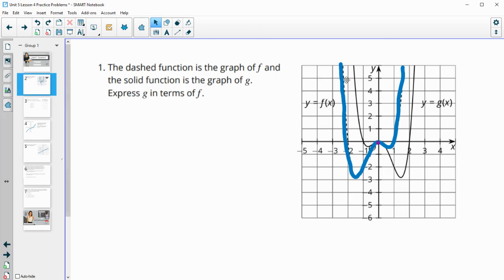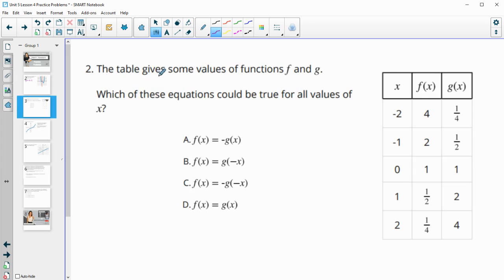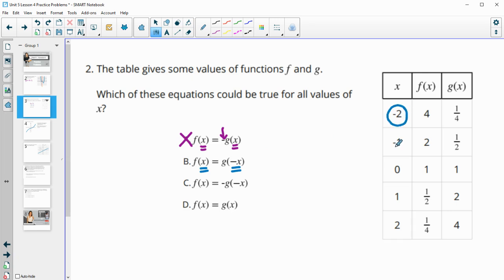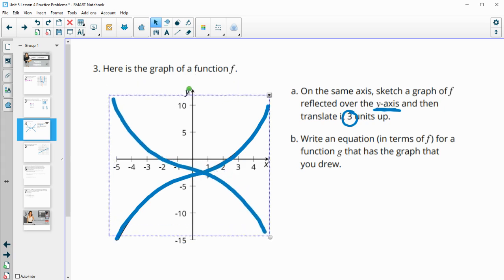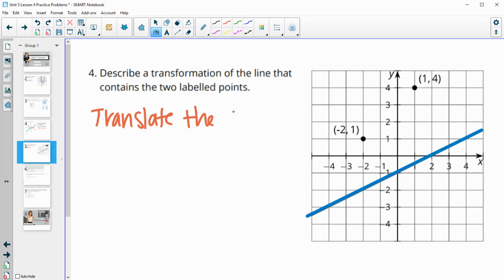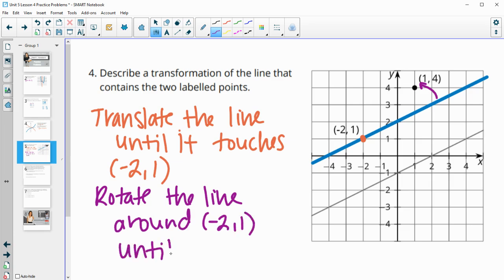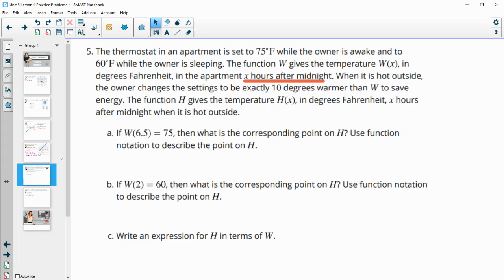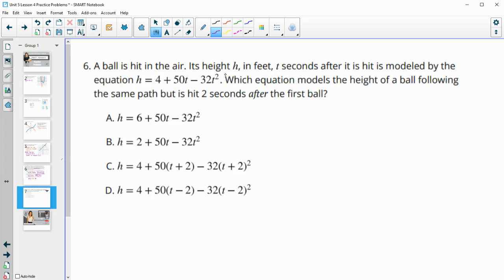Unit 5 Lesson 4 Practice Problems IM® Algebra 2TM authored by Illustrative Mathematics®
Unit Title: Transformations of Functions
Lesson Title: Reflecting Functions

Common Core Standards in This Lesson:
CCSS.HSF-BF.B.3
CCSS.MP7